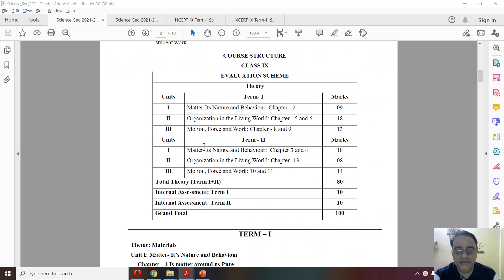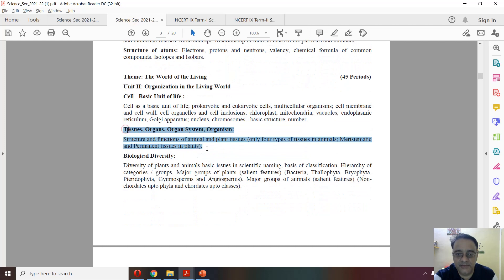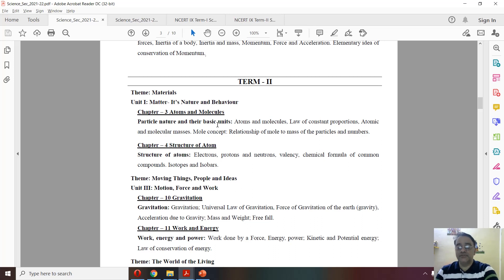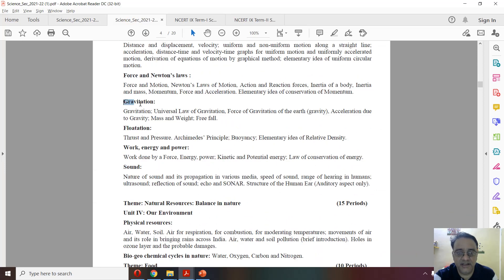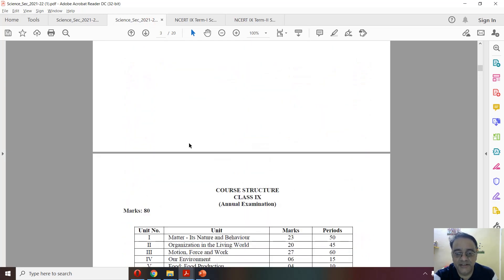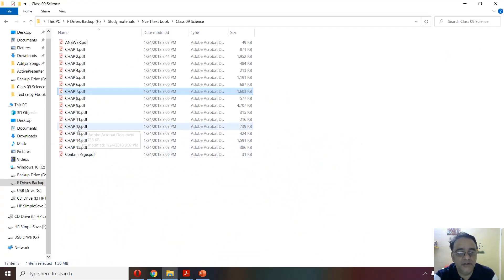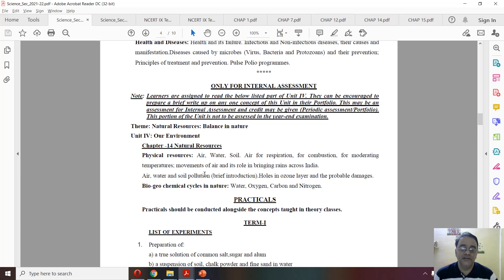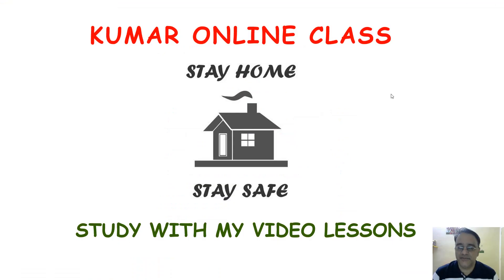CBSE Science Class IX Term wise Curriculum - Term I and II Syllabus and deleted syllabus explanation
Science Class IX Term wise Curriculum - Term I and II Syllabus and deleted syllabus explanation - Details along with the previous curriculum, Term wise Curriculum and NCERT Text Book.

CLASS IX